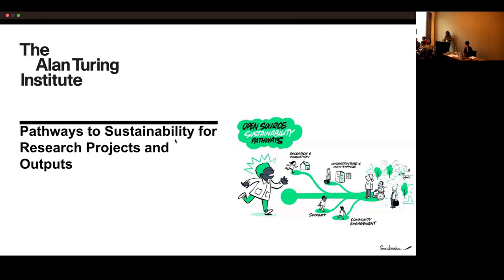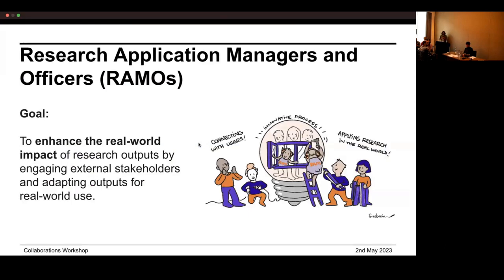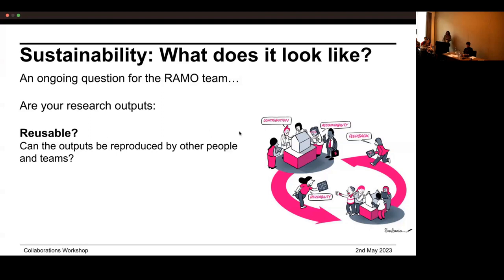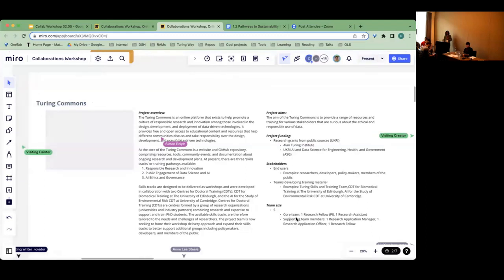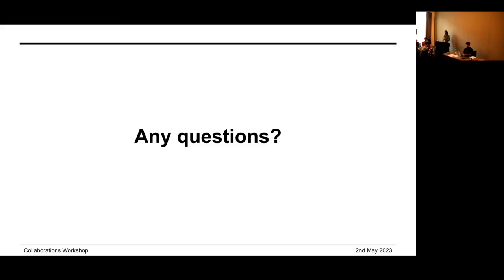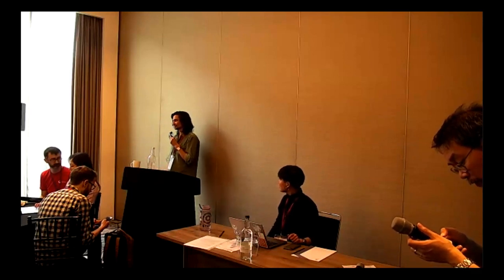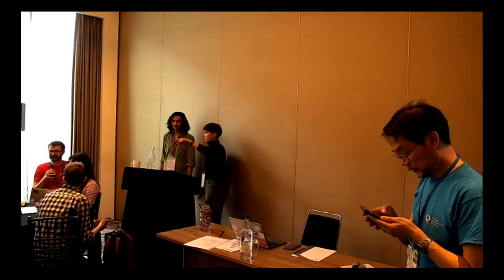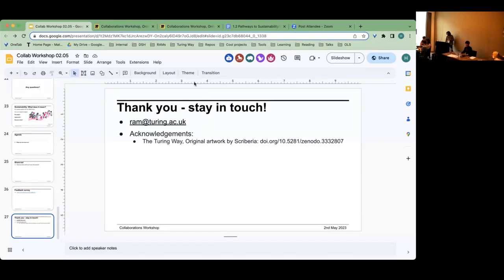Pathways to Sustainability for Research Projects and Outputs - CW23 Mini-workshop 1.2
Pathways to Sustainability for Research Projects and Outputs by Hari Sood, Anne Lee Steele on 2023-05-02